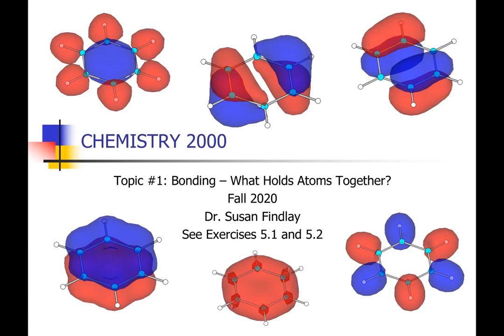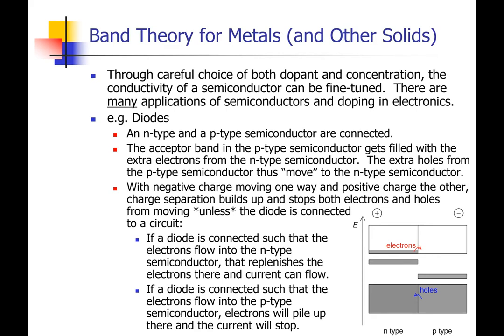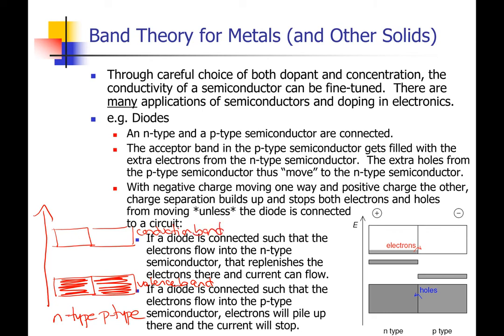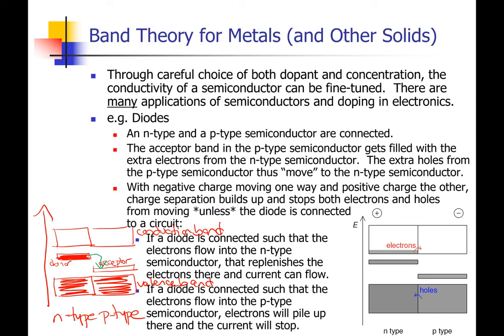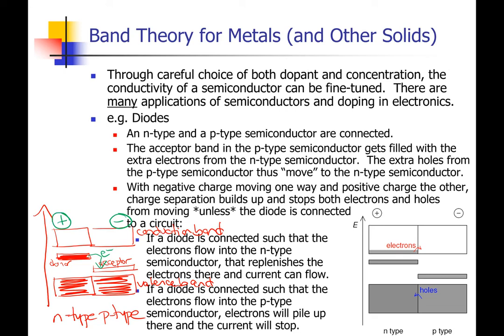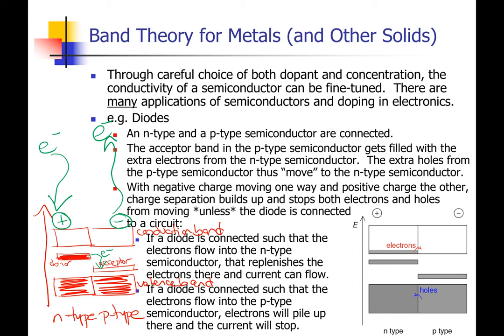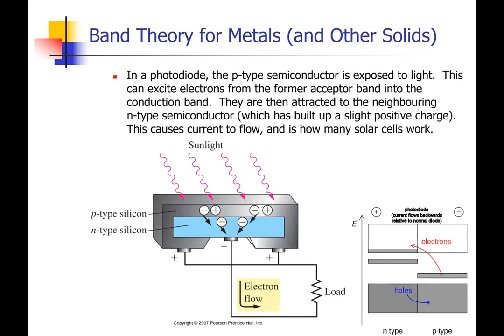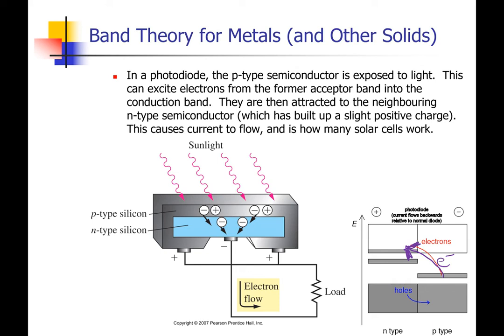CHEM 2000 Ep025 Diodes and Photodiodes (06:16)